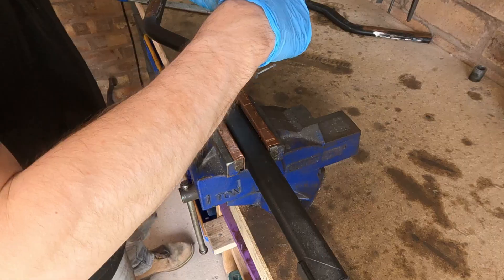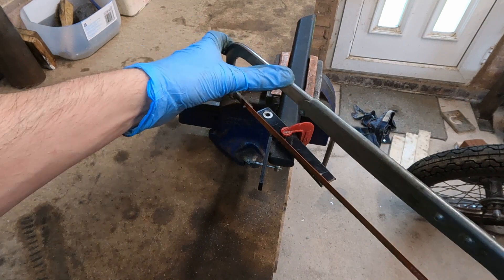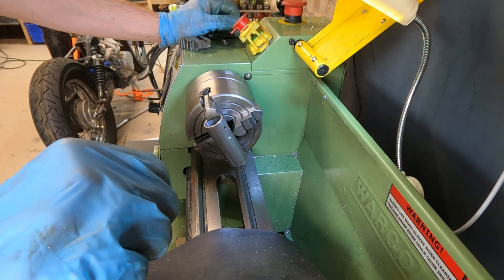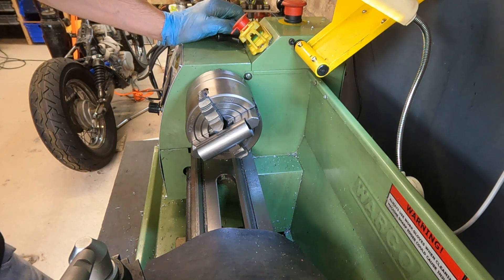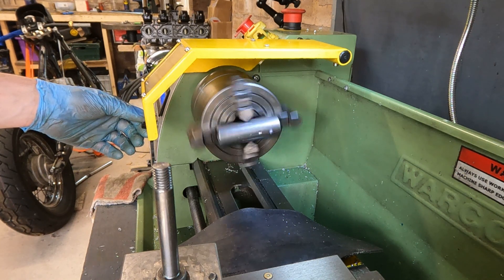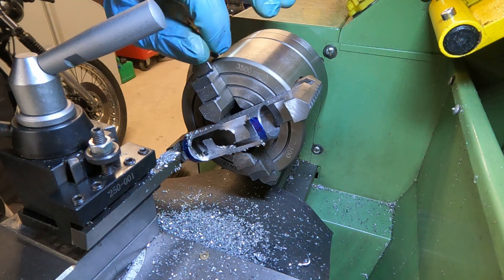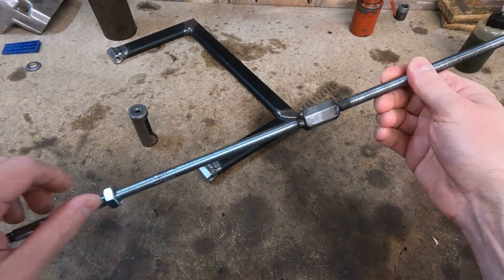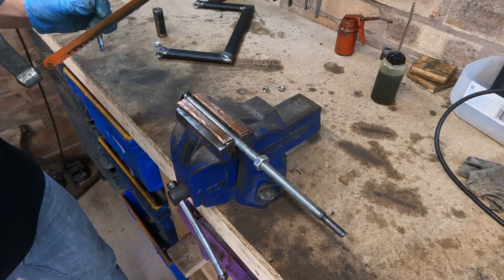DIY Valve Spring Compressor tool - Made from items lying around the workshop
DIY Valve Spring Compressor tool - Made from items lying around the workshop. I don't own a valve spring compressor tool but I do have a few items lying around the workshop which I can fabricate into a custom valve spring compressor tool. In this video I take you through the process on how I made a valve spring compressor tool and test it on an engine top.